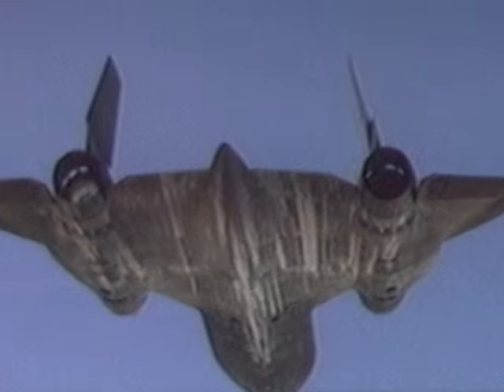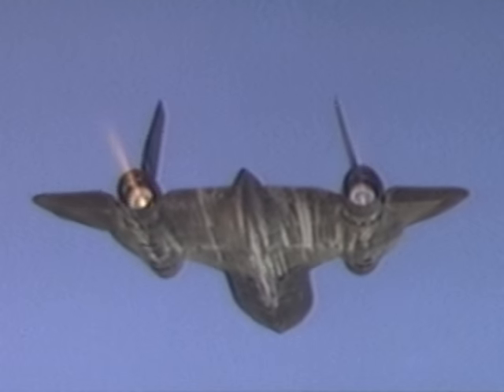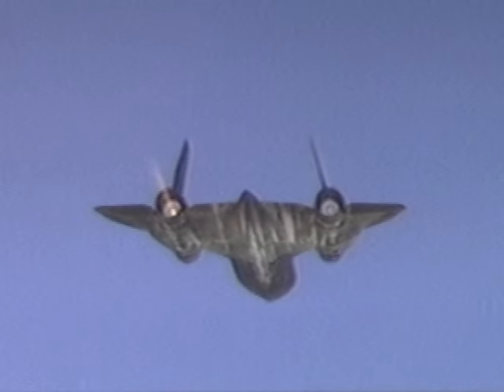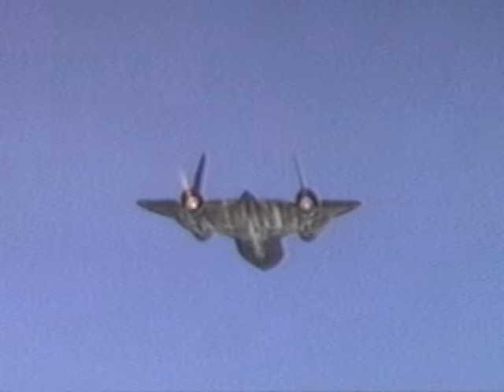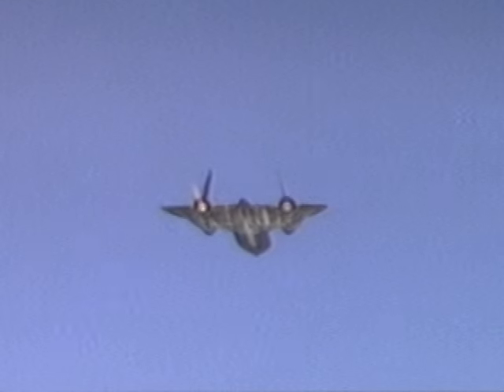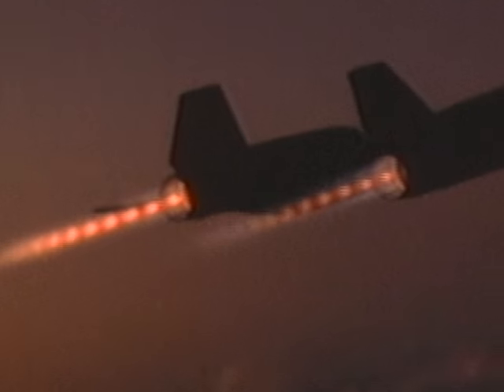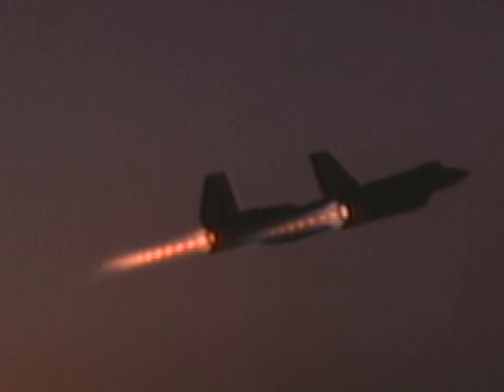Lockheed SR-71 Blackbird: Afterburner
Curator John Anderson explains what causes the distinctive diamond pattern in the SR-71 jet engine exhaust.  Learn more about the Lockheed SR-71A Blackbird on display at the National Air and Space Museum's Steven F. Udvar-Hazy Center in Chantilly, VA